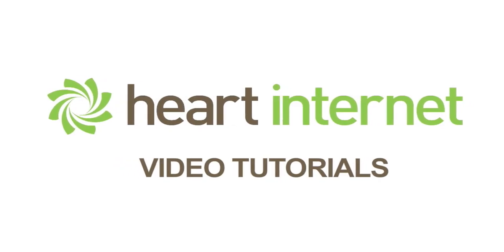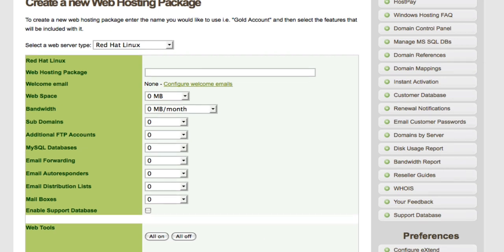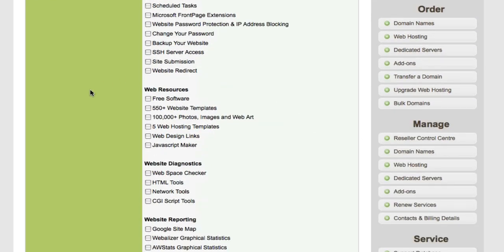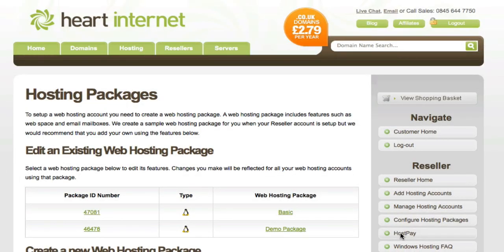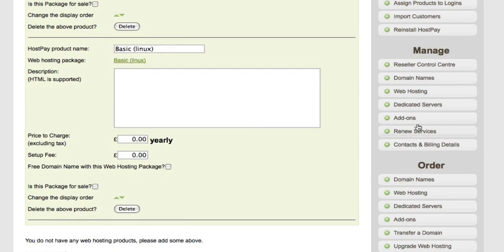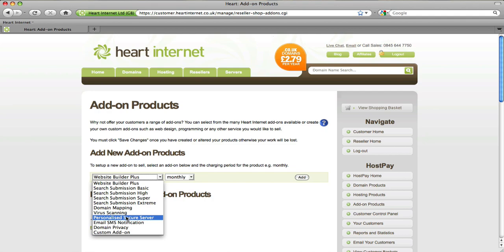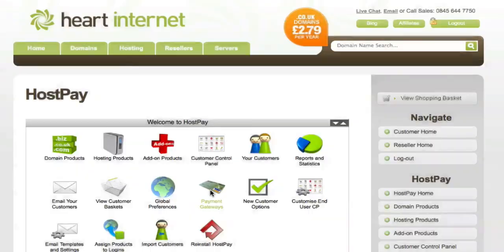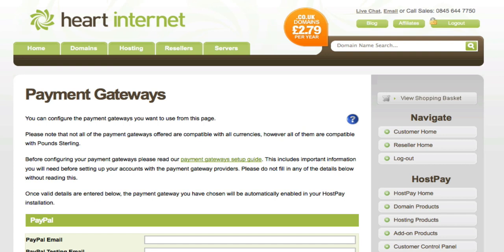Setting up HostPay: Part 2 - Hosting, Add-Ons & Payments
Setup Web Hosting & Add-On packages plus assistance on setting up payment gateways using your HostPay installation.